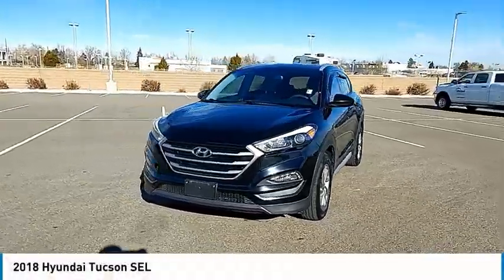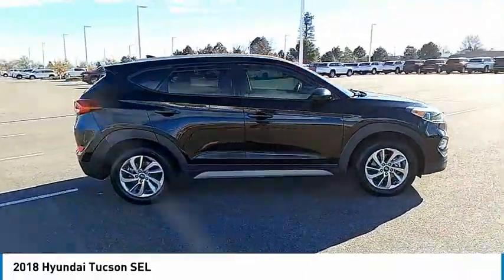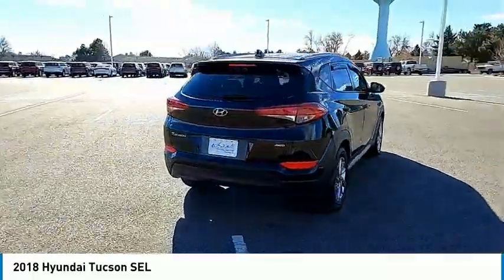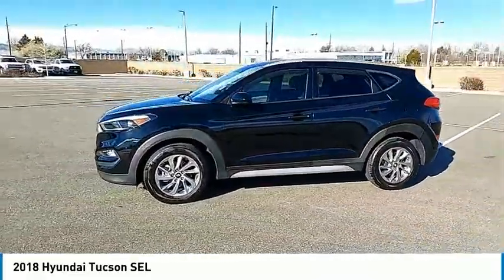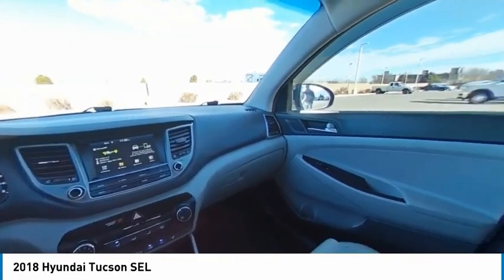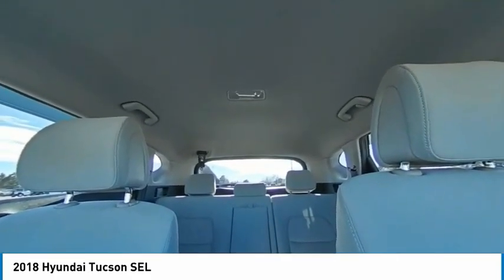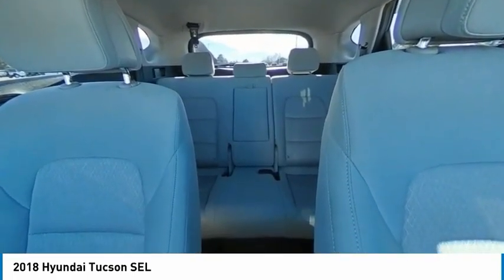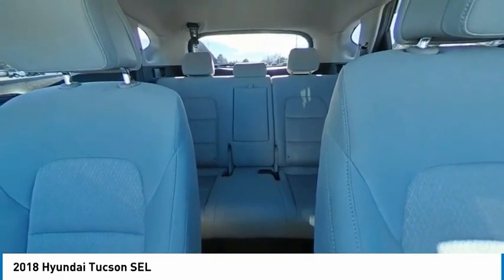2018 Hyundai Tucson JU606482J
1800 W 104th Ave.

Black Noir Pearl 2018 Hyundai Tucson SEL AWD 6-Speed Automatic with Shiftronic 2.0L DOHC AWD.Odometer is 37848 miles below market average! 21/26 City/Highway MPGAwards:* 2018 KBB.com 10 Best SUVs Under $25,000 * 2018 KBB.com 5-Year Cost to Own Awards * 2018 KBB.com 10 Most Awarded BrandsLarry H. Miller - Driven by You!